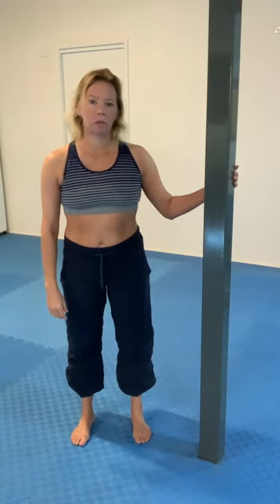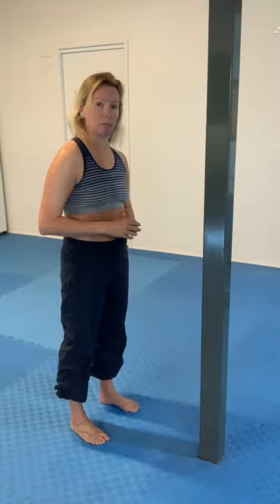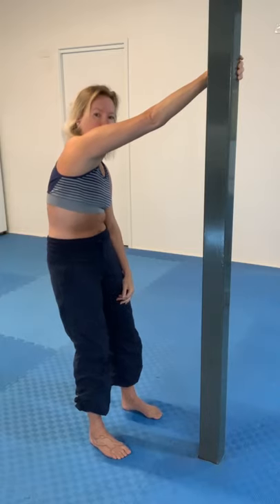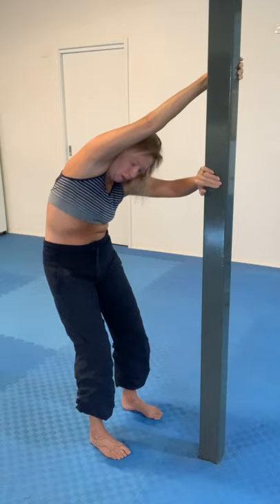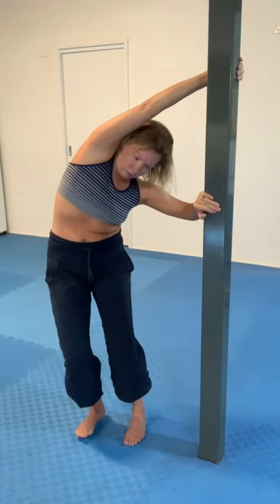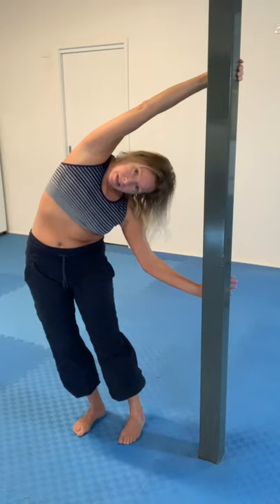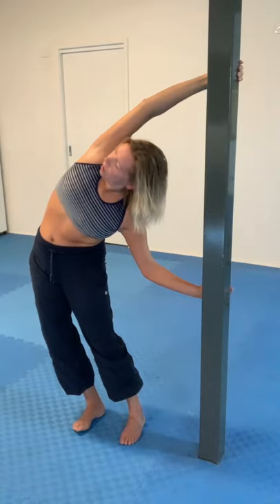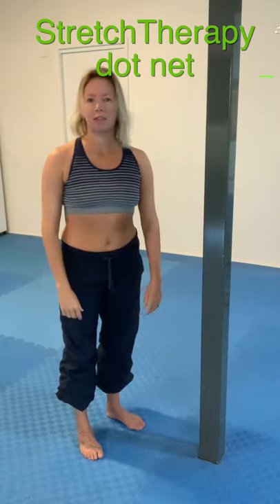Hanging side bend variations for trunk pain relief | Olivia Allnutt from Stretch Therapy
If there's something around your house that you can hold on to (like a door frame, for example) then a whole suite of subtle push–pull hanging exercises are available to you.

Muscles (and fascia) that can be worked this way include (but not limited to) latissimus dorsi, rhomboids, obliques, the paravertebrals (the muscles on either side of the thoracic spine), and all parts of trapezius. It's the combination of pulling and pushing forces that work so well.